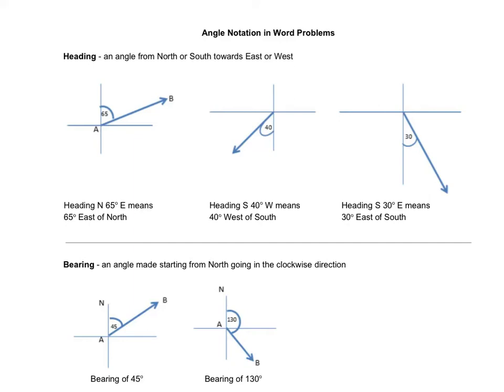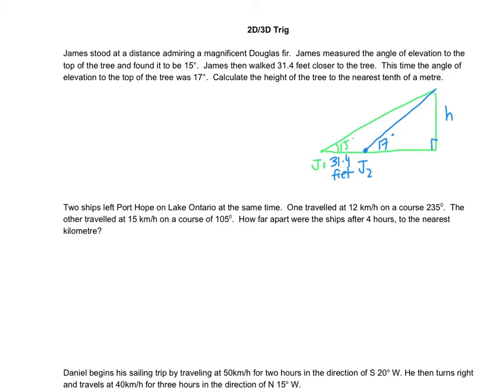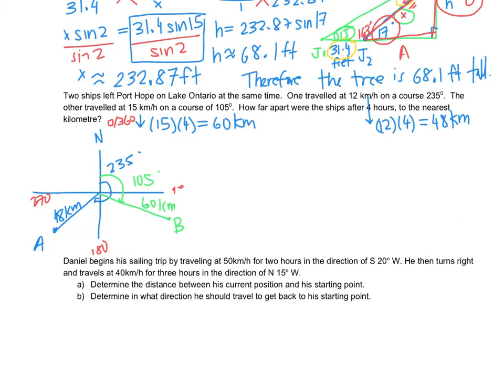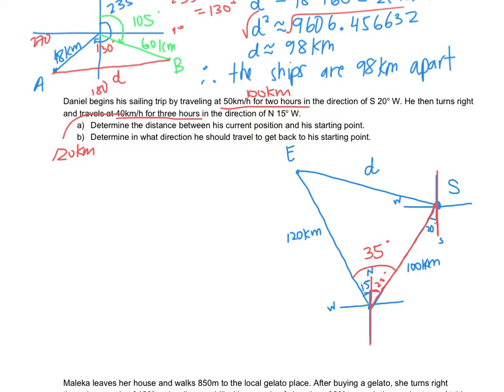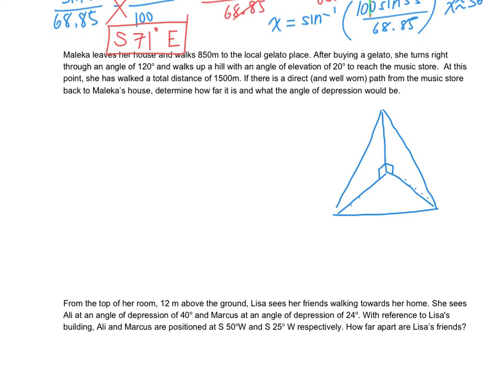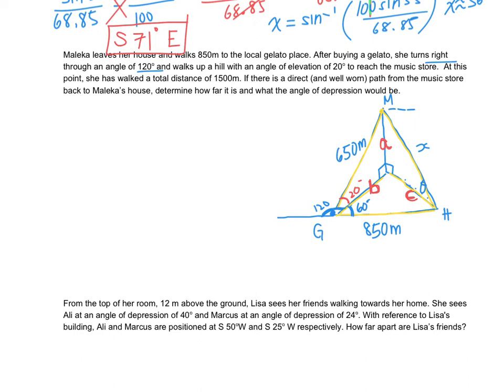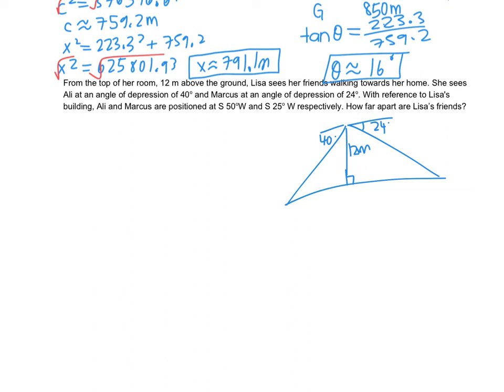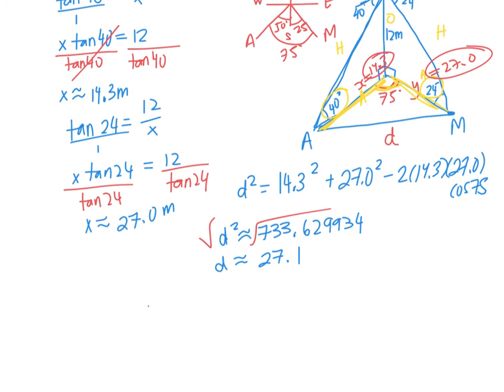2D and 3D Trigonometry